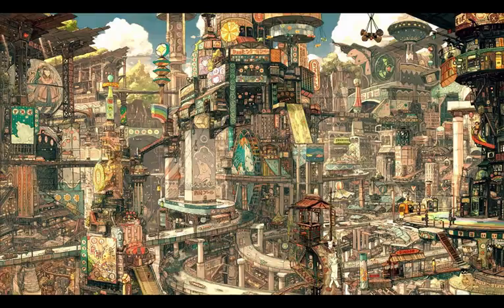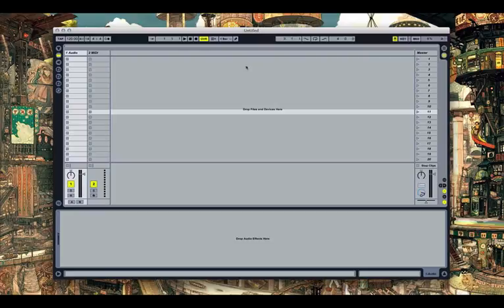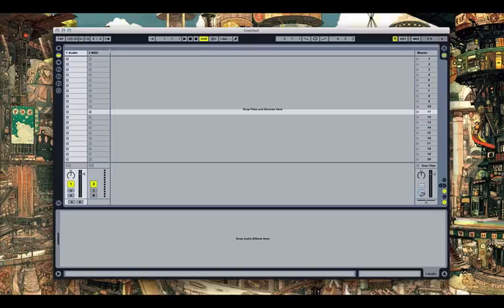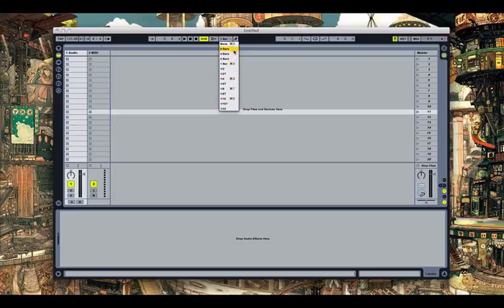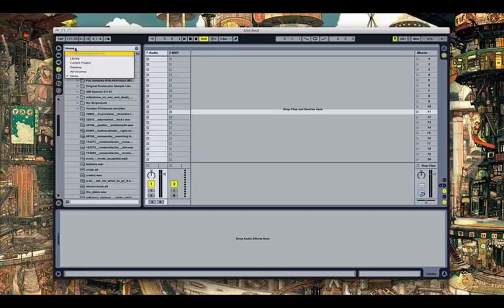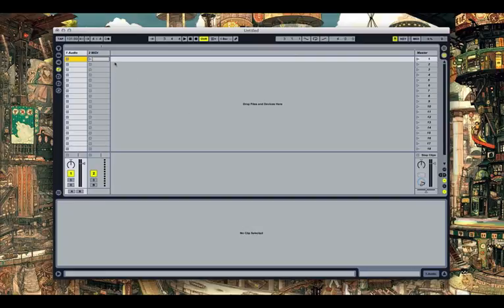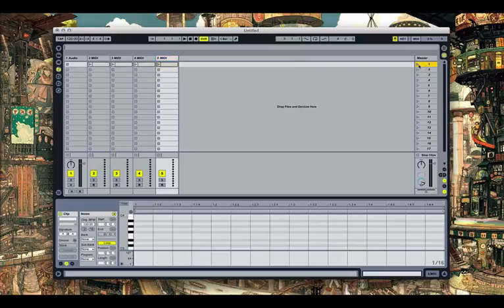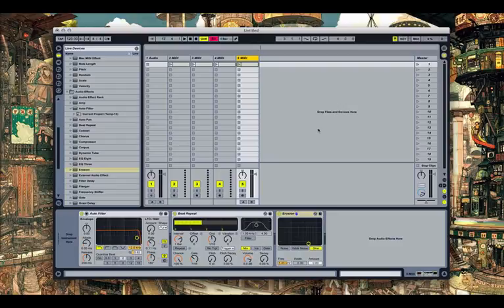Ableton Tutorial Introduction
Quick video tutorial introduction to Ableton Live 8